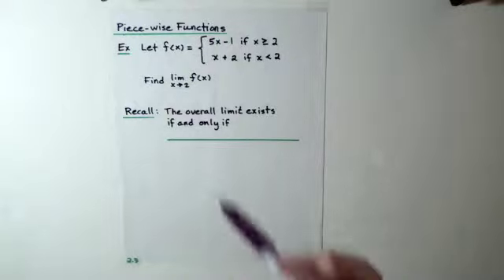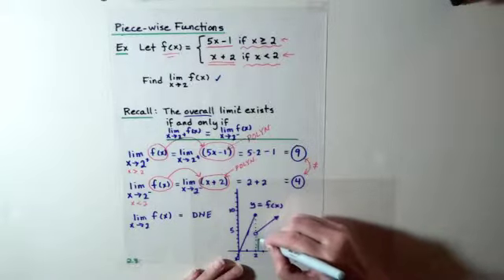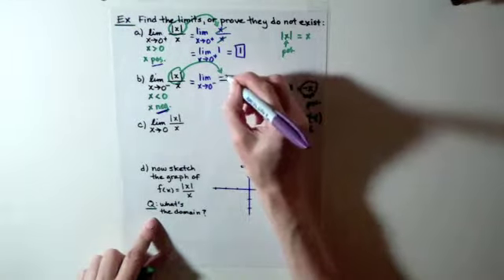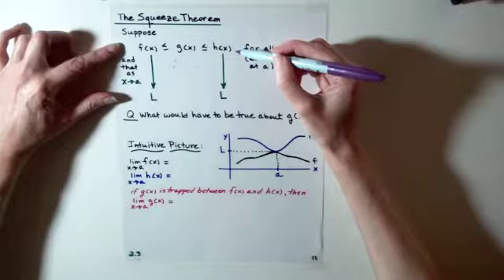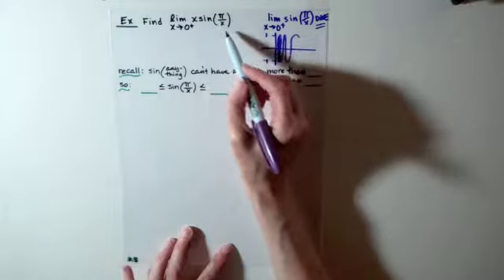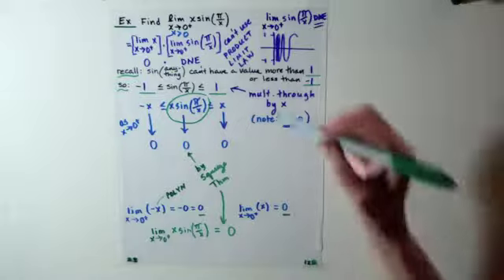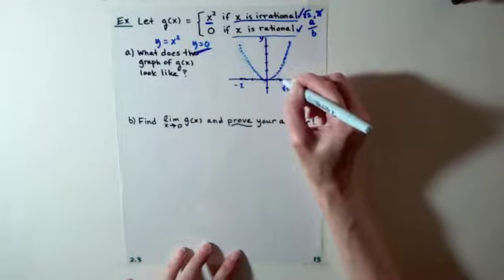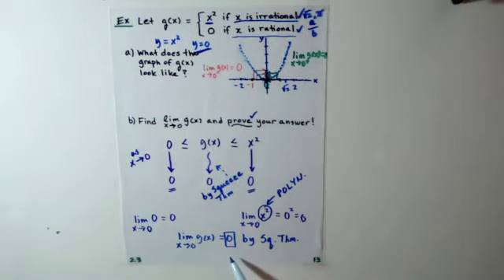Limits Sec 2 Les 3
Section 2: Calculating Limits - Lesson 3

We begin this lesson by finding the limit of a piecewise function from its equation (0:40). Next we look at an example of a piecewise function involving the absolute value of x (11:34). Last, we discuss the Squeeze Theorem (24:30), and apply it to two bizarre functions (31:12).